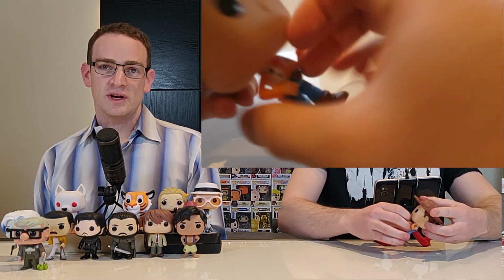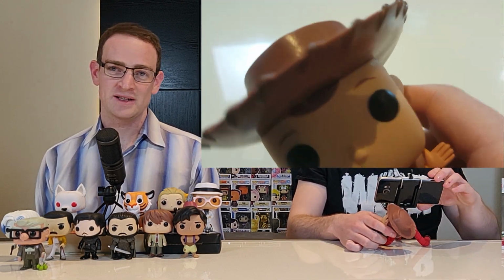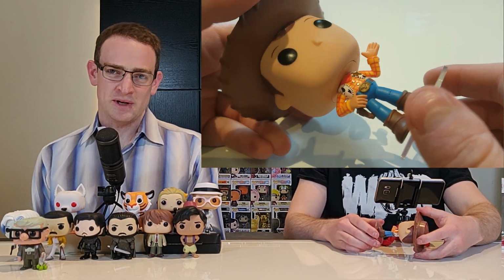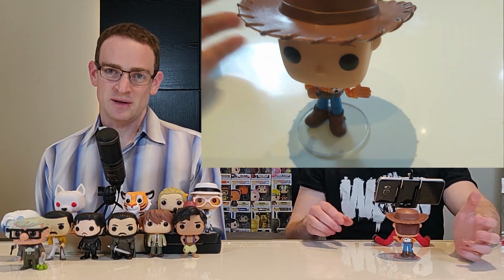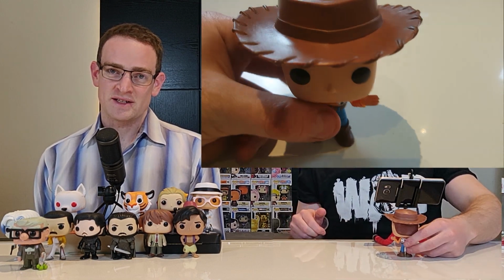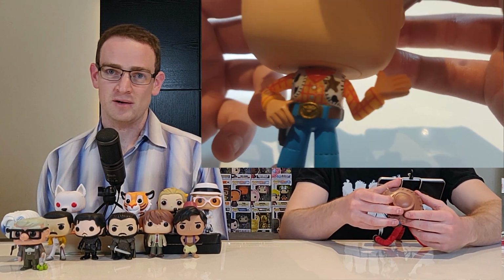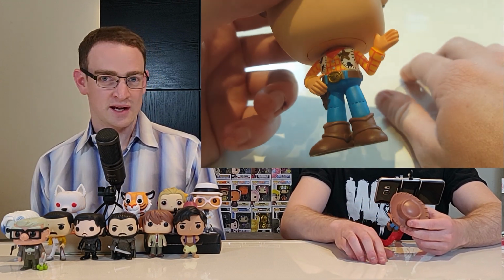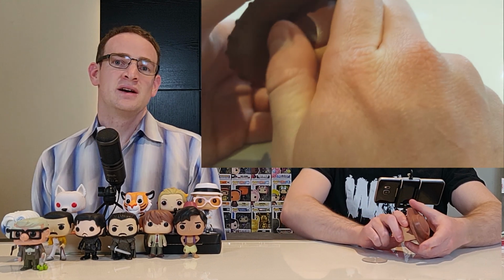How did Pixar make Toy Story 4 good? Funko Pop Character Review | Woody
The second part of our Pixar week. We're having a look at Toy Story and it's primary protagonist, Woody. Mr Baker gets a bit existential in trying to define why Toy Story 4 works. Craig is less impressed by the theory, but has fun throwing around some boxes anyway.

Get your own Woody Funko Pop: